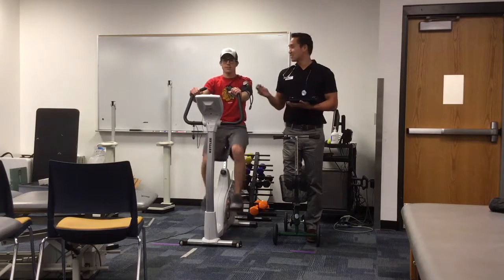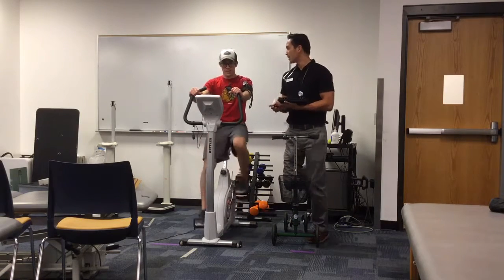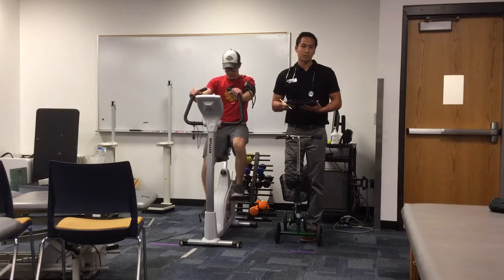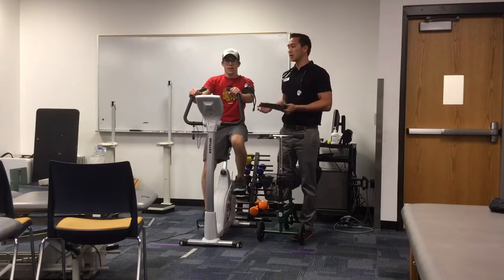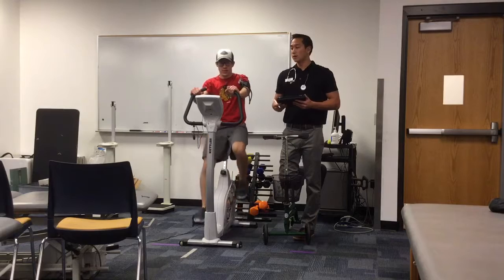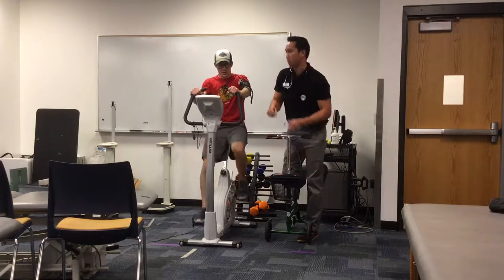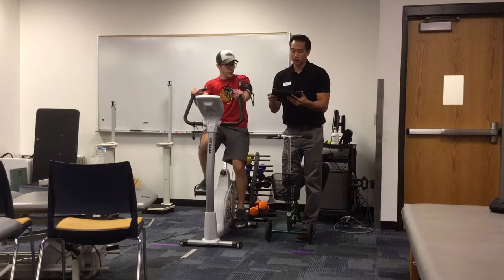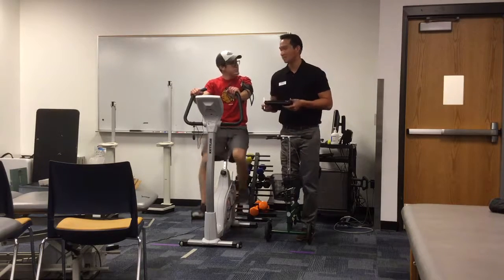How to Conduct an Astrand Cycle Submaximal Exercise Test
DPT 708 Video Skills Check